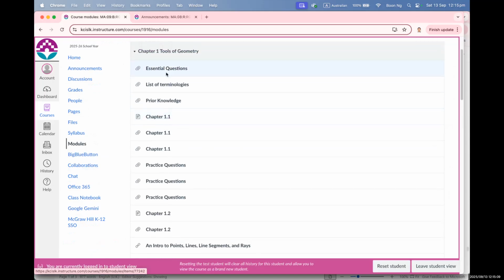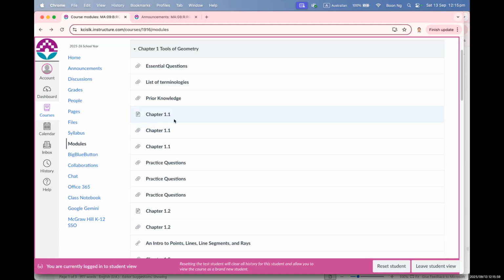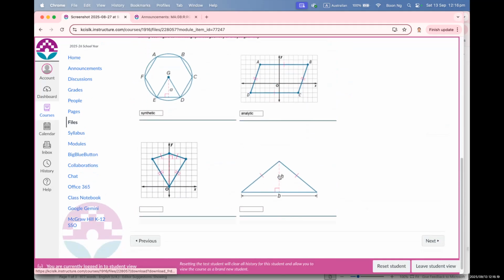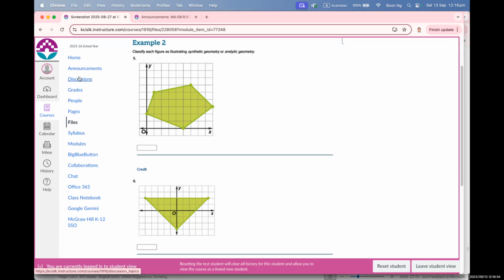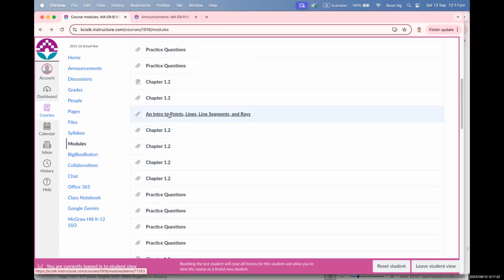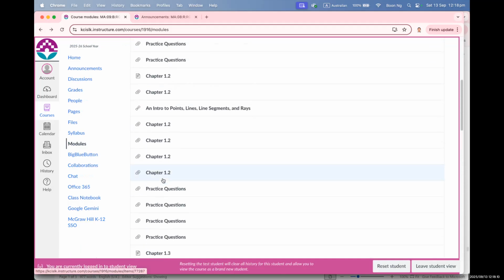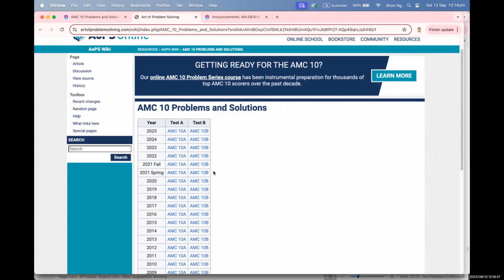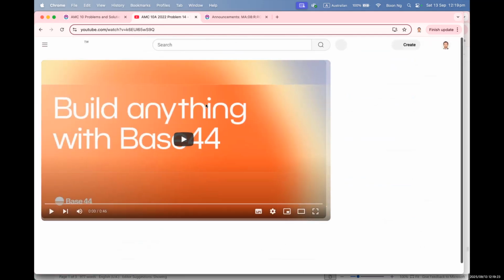KCISLK Grade 9 PTC 2026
Dear parents, this is how I carry out my teaching at my G9 Geometry classes